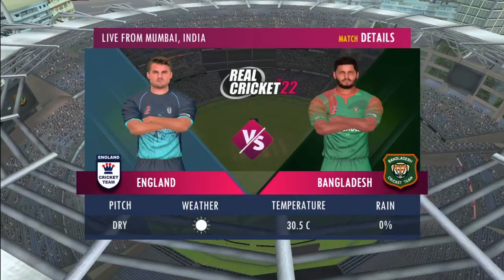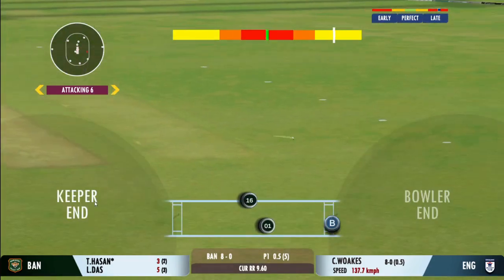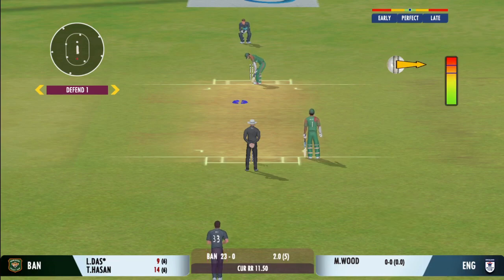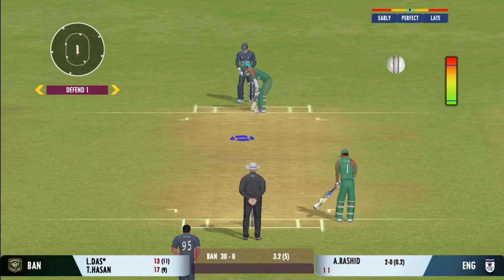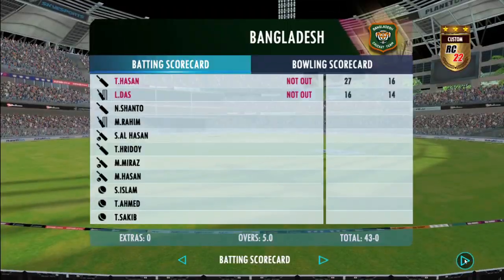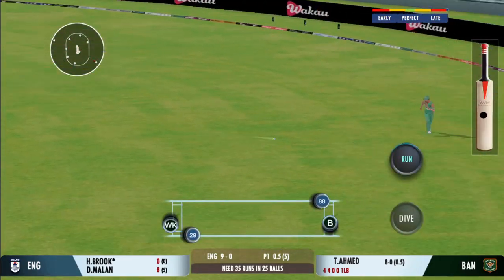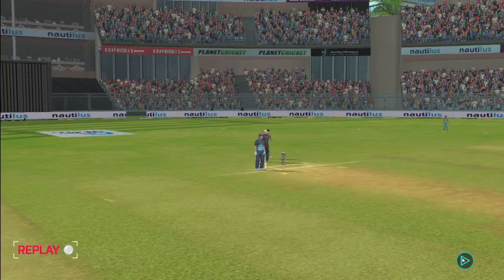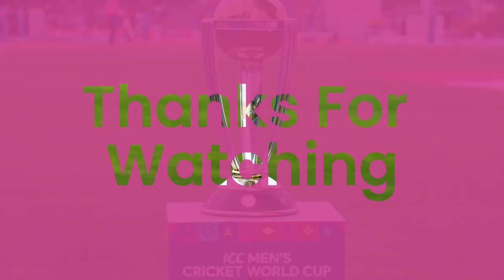ENGLAND VS BANGLADESH | MATCH NO 6 | CRICKET WORLD CUP 2023 | WARM-UP'S | RC22 | TECHRIANTS LITE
THIS IS A GAMEPLAY OF ENGLAND VS BANGLADESH WARM UP MATCH IN REAL CRICKET 22